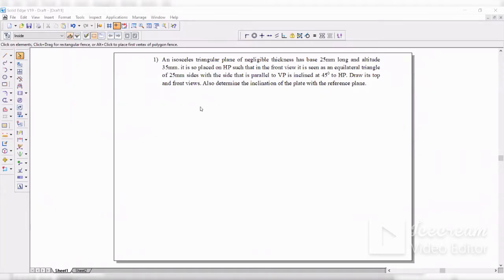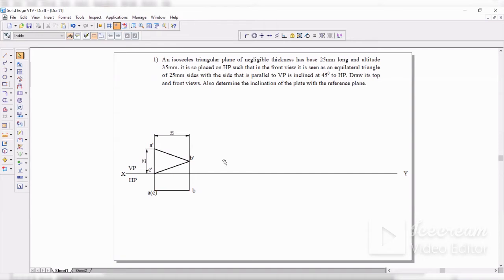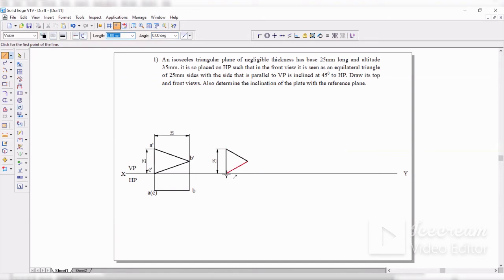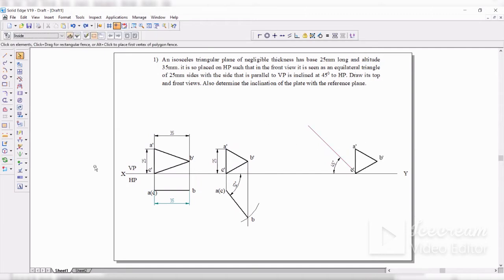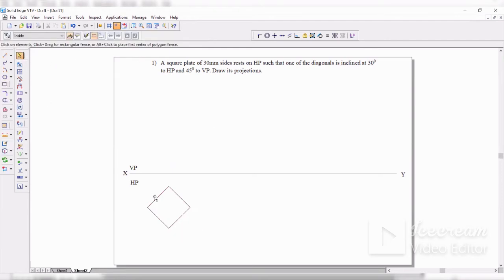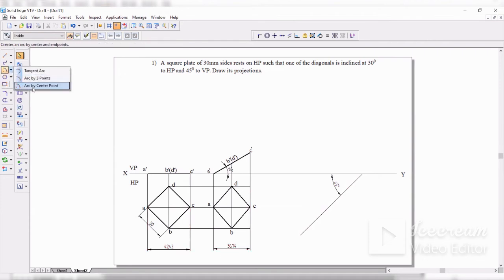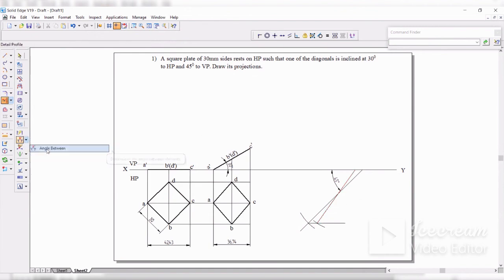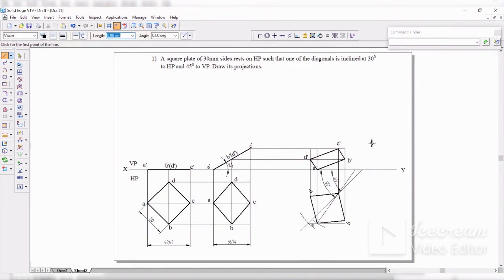Projection of Planes| Part 1| Using Solid Edge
This Video Explains the Solving of Projection of Planes using Solid Edge Software